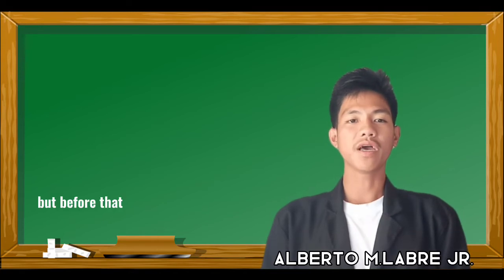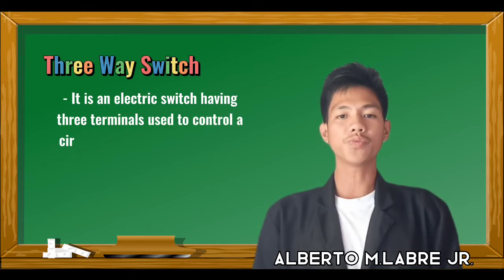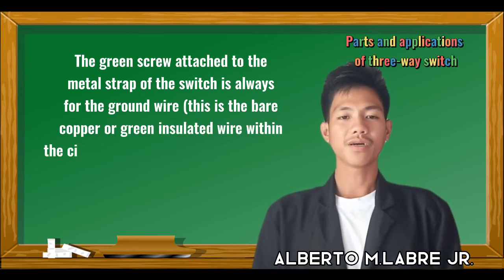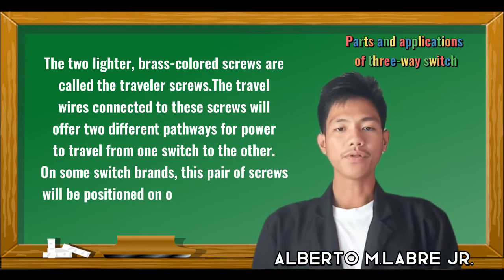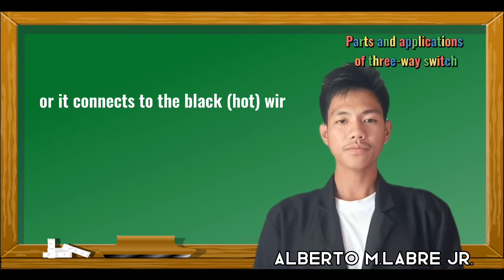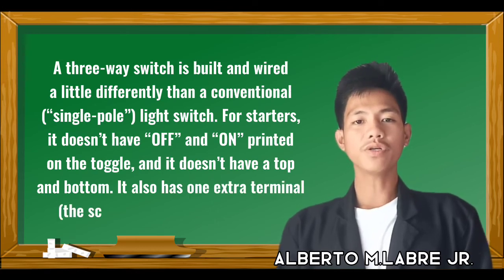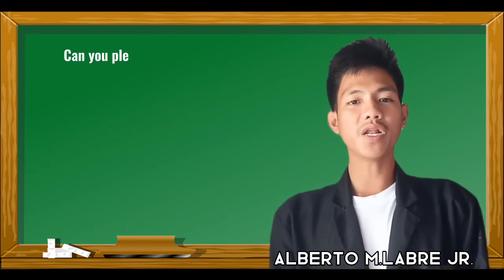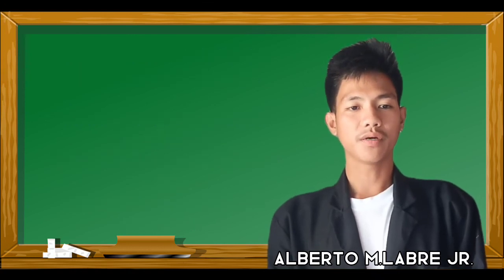ALBERTO M. LABRE JR. (LESSON PLAN) THREE WAY SWITCHES